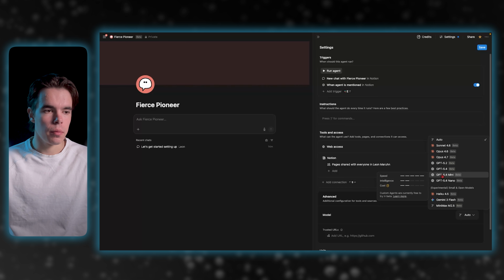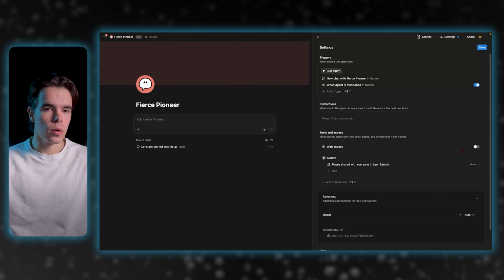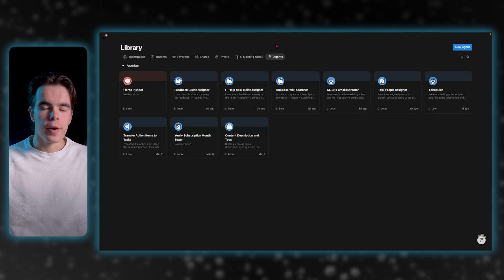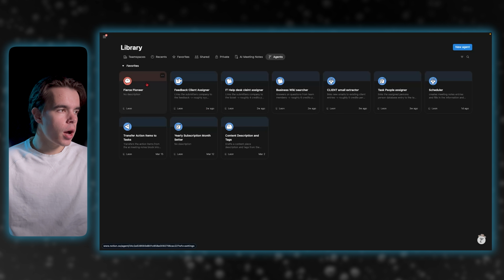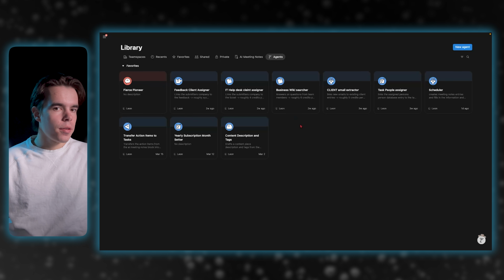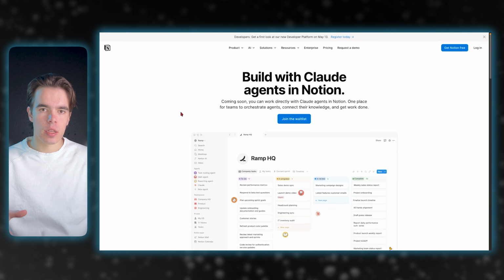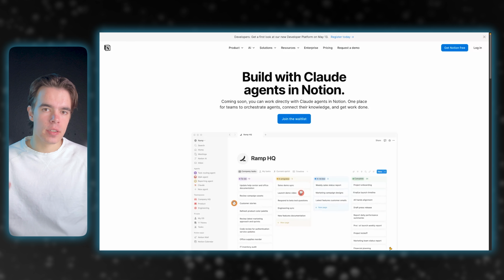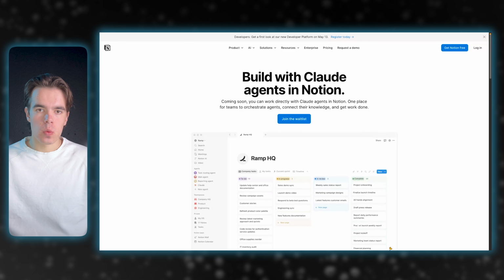Notion just added Notion calendar to Notion Agent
Notion just dropped a series of powerful updates that every business owner using Notion needs to know about right now — from scheduling meetings directly through the Notion personal agent in Notion Calendar, to private Slack channels for custom agents, new AI models including Opus 4.7 and GPT 5.4, a brand-new Mail & Calendar settings tab, a dedicated agents library tab, and the upcoming Claude managed agents feature that will let you assign work to AI agents straight from your tasks database, all while keeping everything inside your Notion workspace for full context and control.

Templates & Materials 🔗
newsletter 📜
Here you can give me tips 💡